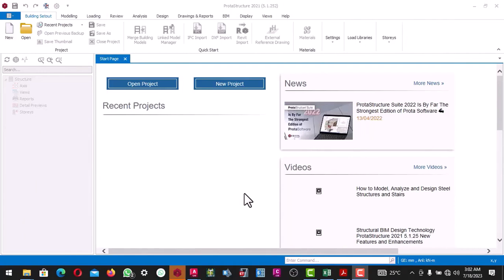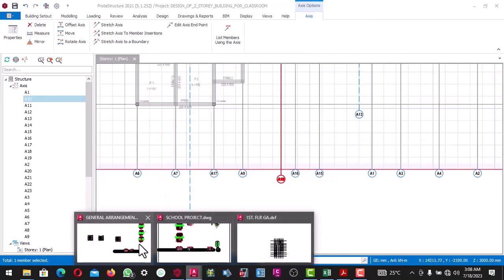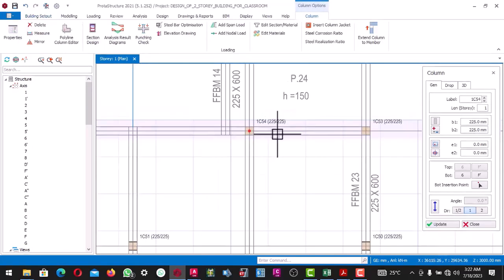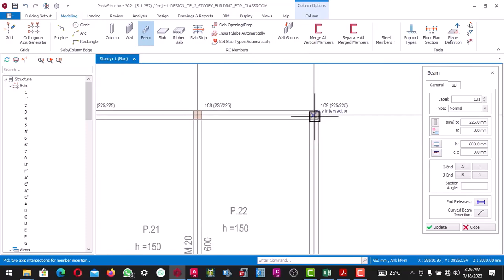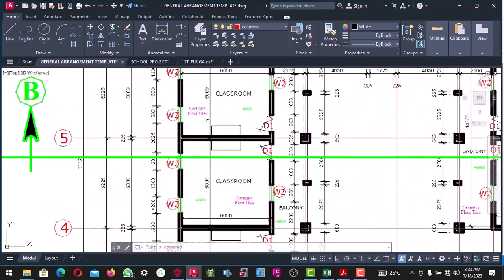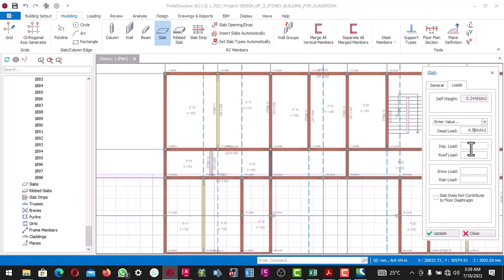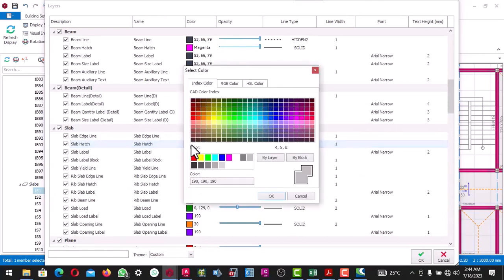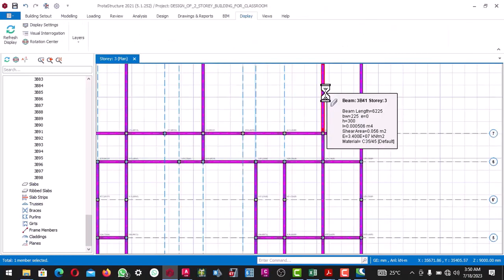how to model two Storey Building In Prota structure Part 1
structural design of two storey building in prota structure